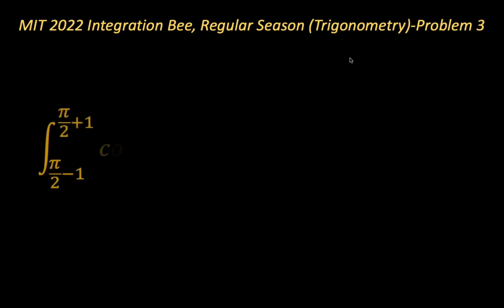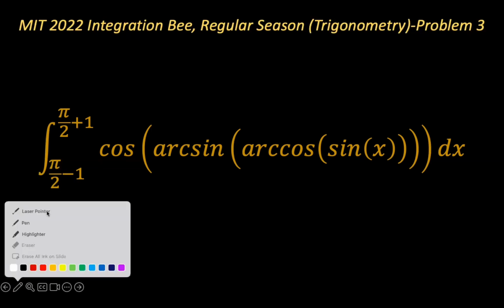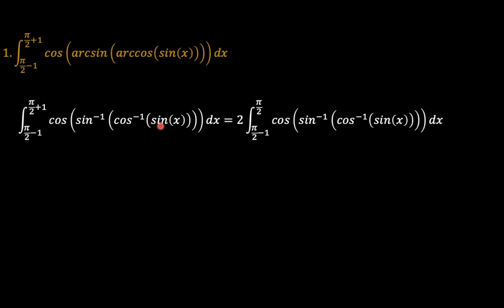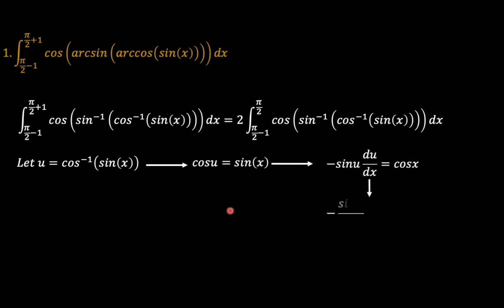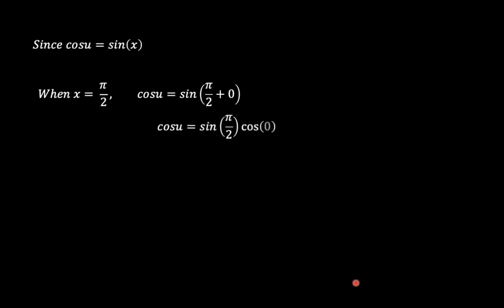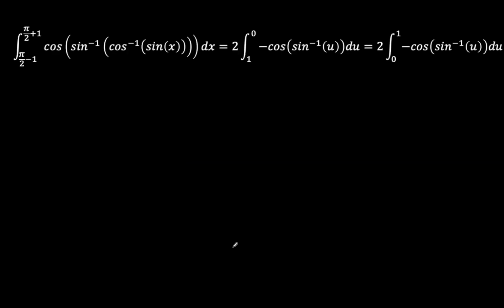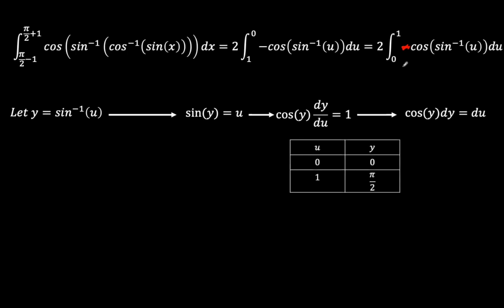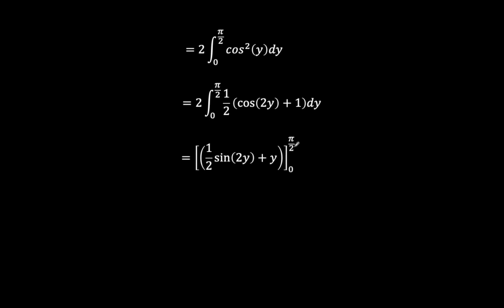MIT 2022 Integration Bee, Regular Season (Trigonometry)-Problem 3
We solve a very tricky trigonometry problem from the MIT 2022 integration Bee regular season problem set! I hope you enjoy following along! mit integration calculus trigonometry #2022